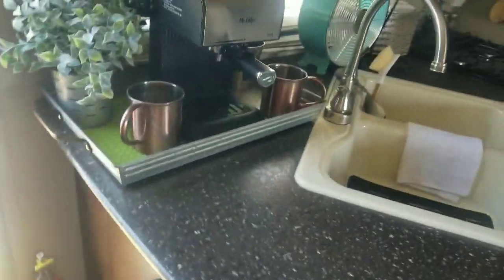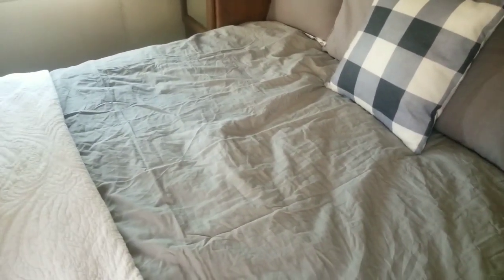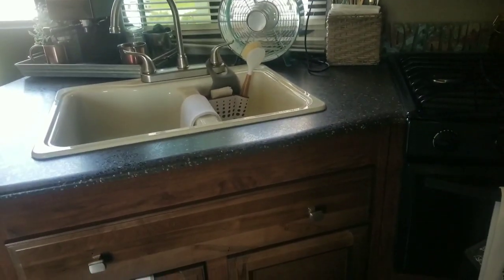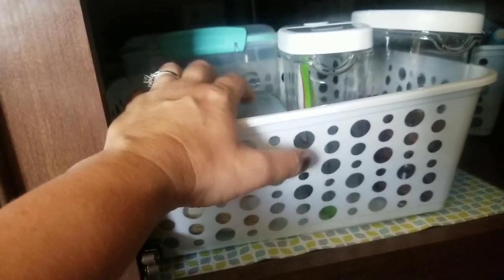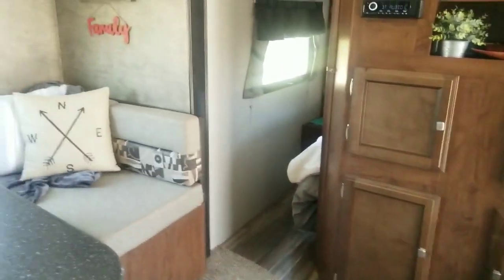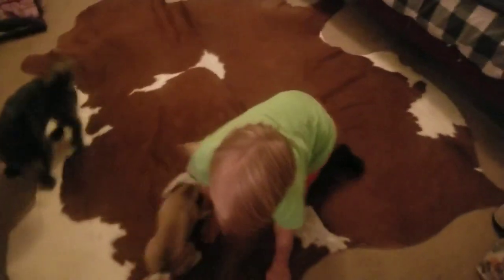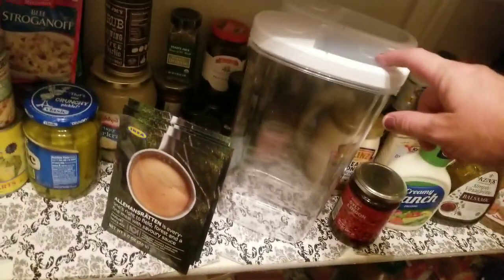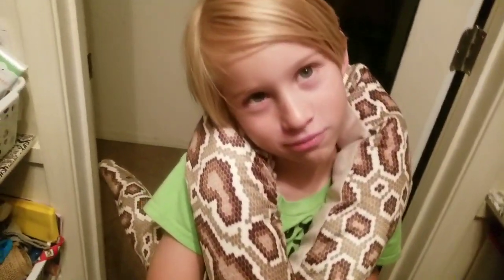IKEA Haul RV Decor & More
I am a momma of 2, married to the best friend, sharing pieces of our lives here on YouTube. We live on our little farm where we raise chickens, ducks, rabbits, horses, dogs, and  a cat.  I love sharing about  homeschooling, traveling, essential oils,  and all the beauty God has surrounded us with.

When I post videos:

Tuesdays &  Saturdays - Oily Education & Ideas
Wednesdays/Fridays  - Travel, Family, Fun & Farm
Sunday - Homeschool Curriculum, Schedule and  Tips

Are you ready to start your new journey with Young living Essential oils? The best way is to sign up for a wholesale membership and purchase a Premium starter kit.

2. - No membership fees

3. -No obligation to ever buy again

4. - Discount on shipping

5. - Deeper discounts through Essential Rewards Program

Here is my link if your ready to join my oily team and start your oily journey to making you and  your family healthier or to just ask me a question.

Not ready to sign up. it want to try some products?

Young Living Independent Distributor
 1944663

Closing song Overcome,  preformed by the
 Mike Clark Band.  For more information about them check out their site.